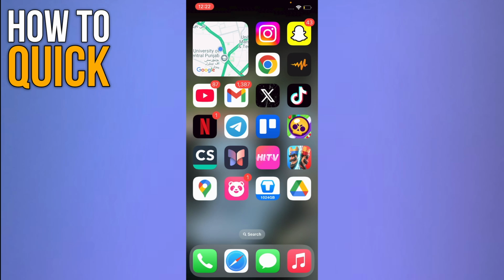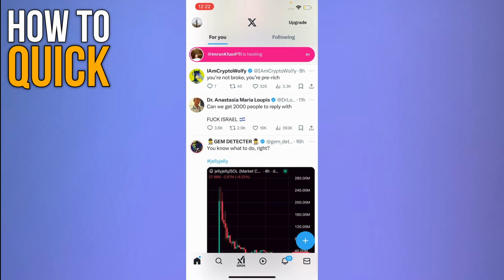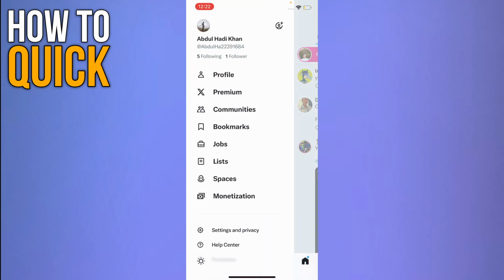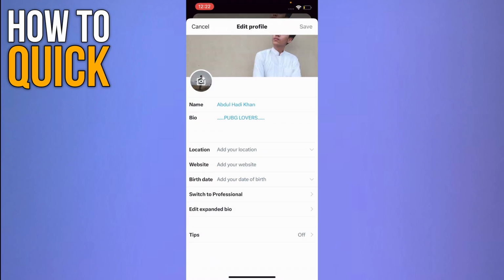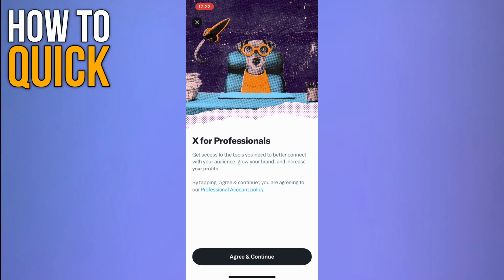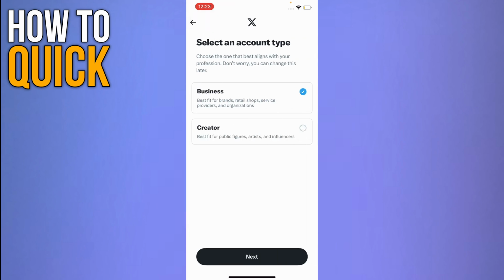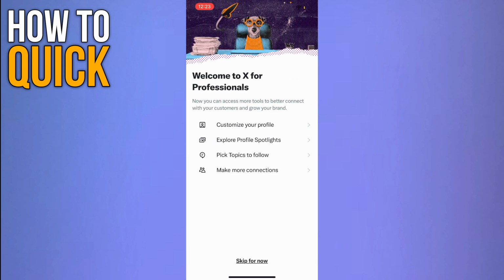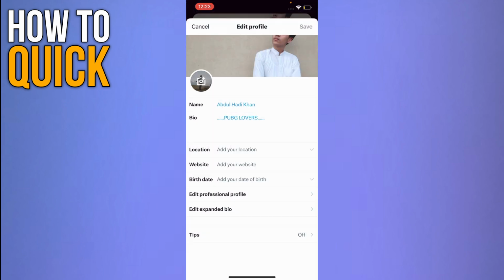How To Switch To Professional Account On X (Twitter)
Tutorial on how to switch to professional account on x (twitter).